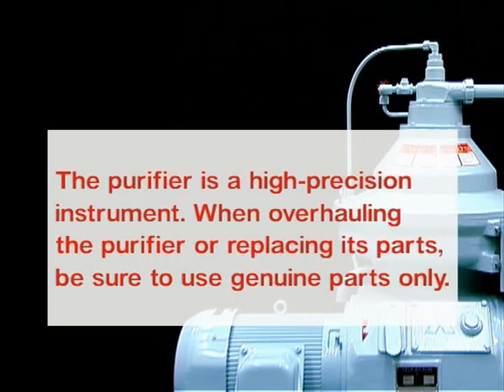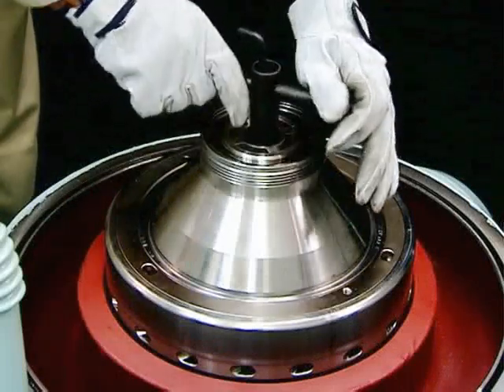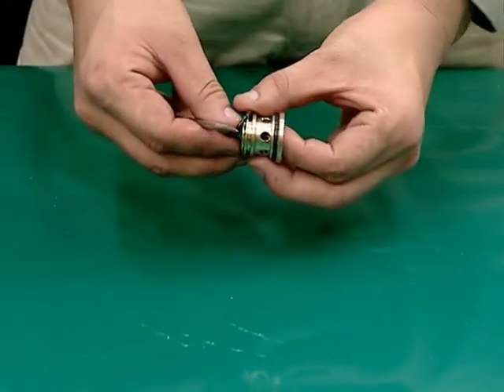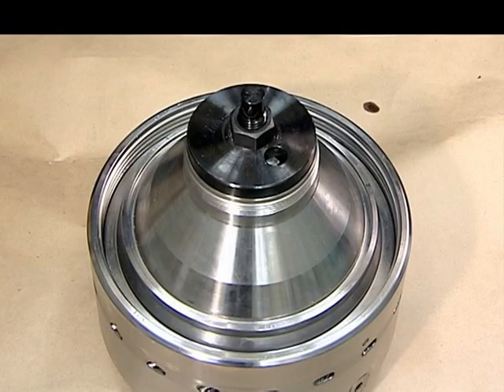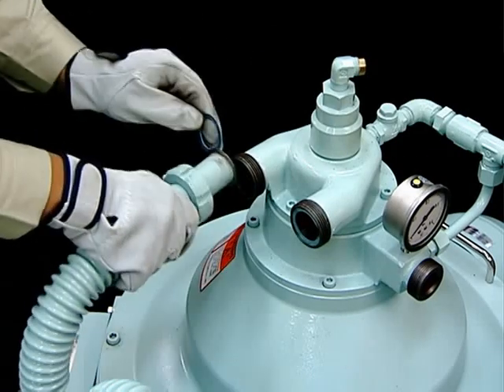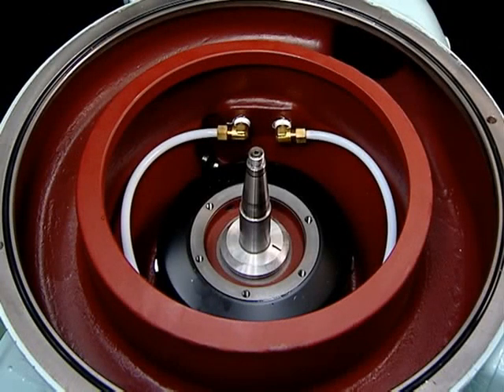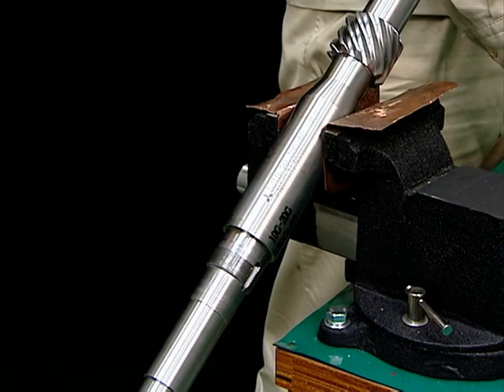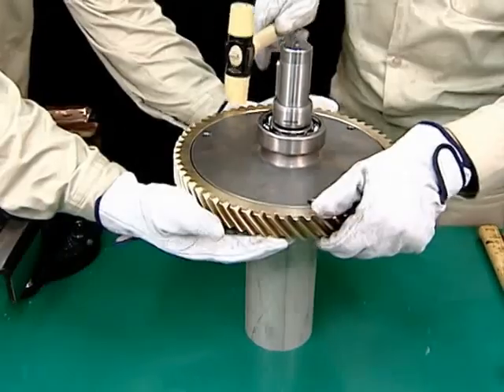SAMGONG PURIFIER 1